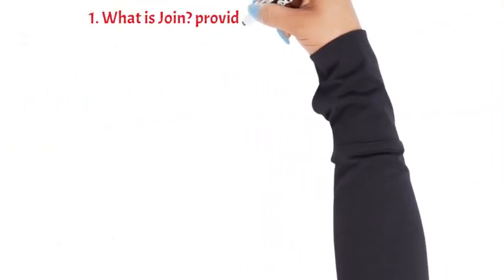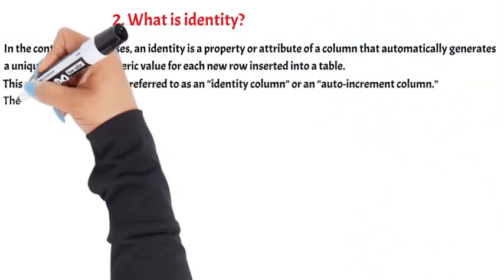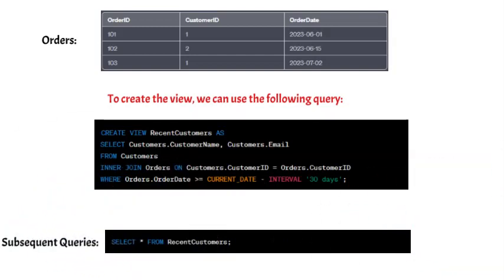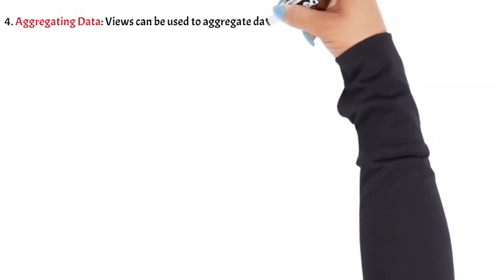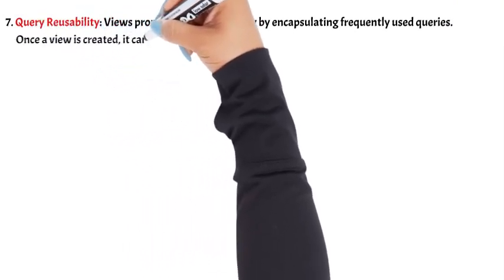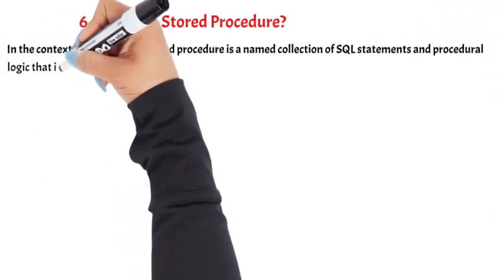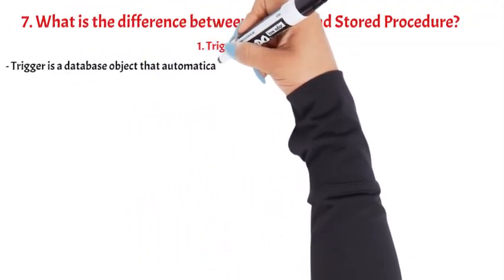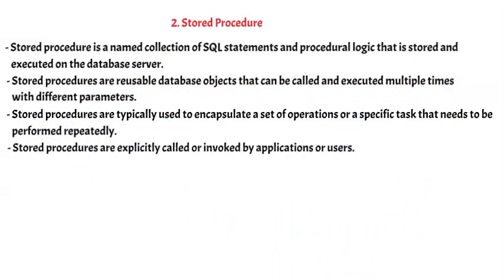#3: SQL Interview Questions and answers for beginners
00:07 What is a Join? Provide Example
01:08 What is identity?
01:37 What is a view in SQL? How to create one
03:03 What are the use cases of view?
06:01 What is a trigger?
07:56 what is the difference between trigger and stored procedure?